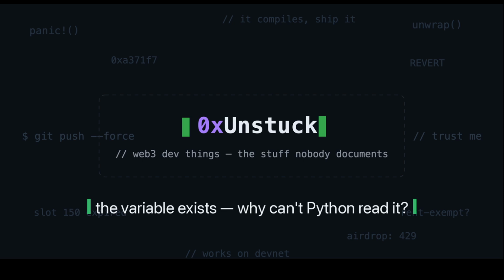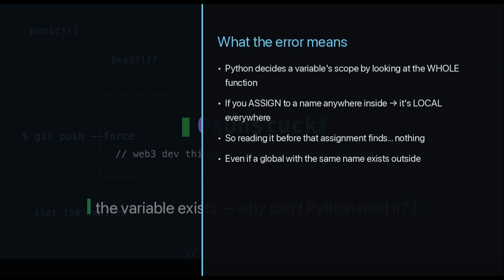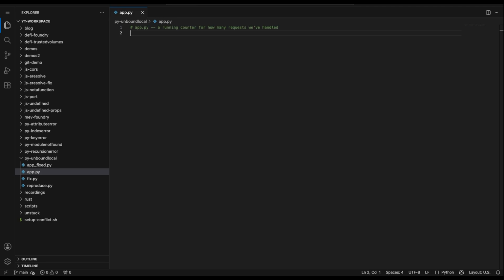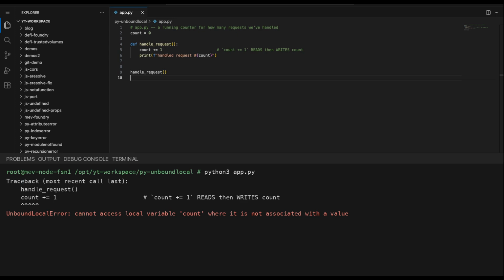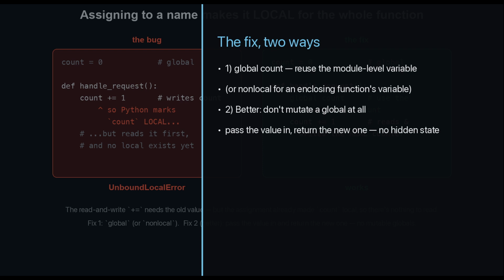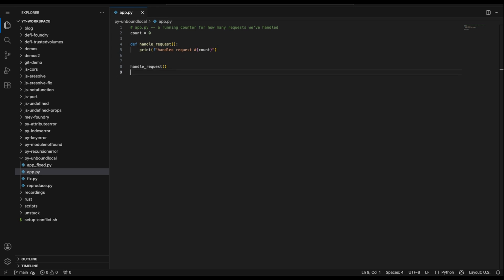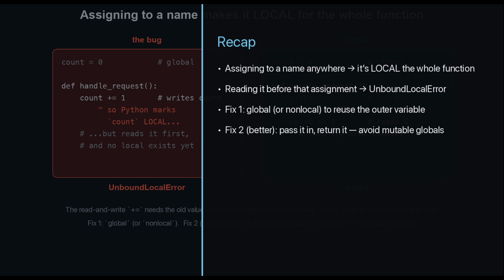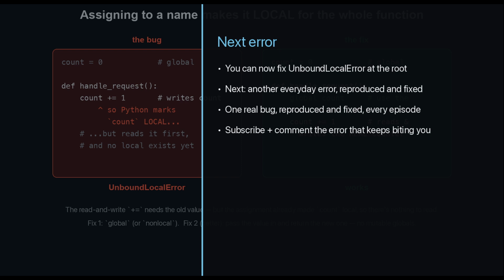UnboundLocalError? Here's What's Actually Happening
Fix the Python UnboundLocalError quickly. Learn why your code fails when referencing global variables and how to resolve it.

This tutorial explains why the UnboundLocalError occurs when you assign a value to a variable inside a function. It is designed for developers who encounter scope issues when trying to modify variables defined outside their function blocks. You will learn the exact mechanics of how Python treats variable scope and why local assignment overrides global definitions.

I demonstrate two practical ways to handle this error. You will see how to use the global keyword to modify outer variables directly and how to pass variables as arguments to keep your code clean. By the end, you will understand how to debug UnboundLocalError instances in your own Python scripts effectively.

⏱️ Chapters
0:00 Intro
0:30 What the error means
1:00 Why it happens — scope is decided up front
1:33 The code skeleton
1:48 The natural (buggy) code
2:17 python3 app.py — the crash
2:40 Reading the traceback
3:11 The fix, two ways
3:44 Applying the fix
4:11 python3 app_fixed.py — clean
4:28 Recap
5:00 Support the channel
5:11 Next episode

🧰 Stack: Python 3 · variable scope · local vs global

• SOL / USDC (Solana):  3bQPvjmVr2hXdZuzByxmoo3kwkjUwTdnerUUDYUweF2K
• ETH / USDC (Ethereum):  0xf96102f5f500f1E51E3A1e9B576977fB2EaC83E5
• USDT (Tron):  TXA9qxr9yZjV3yEPiN9gGYzV6agfCUbizj

💬 Comment the error that keeps biting you.